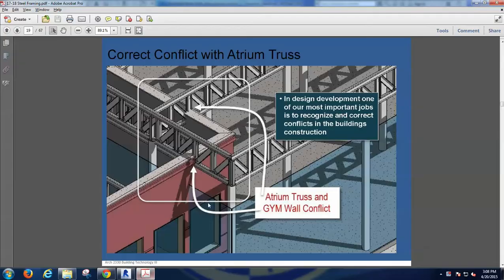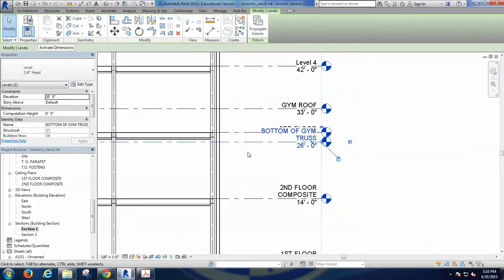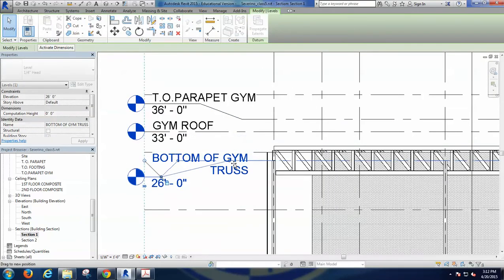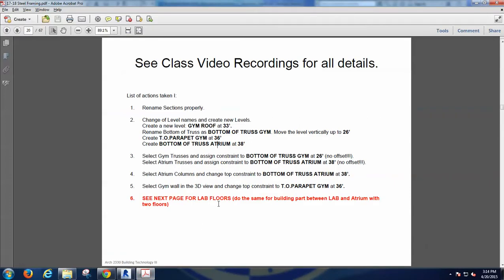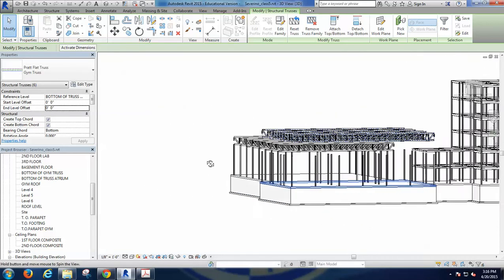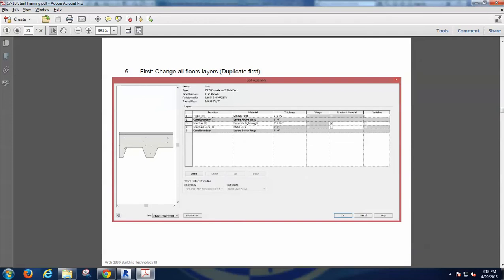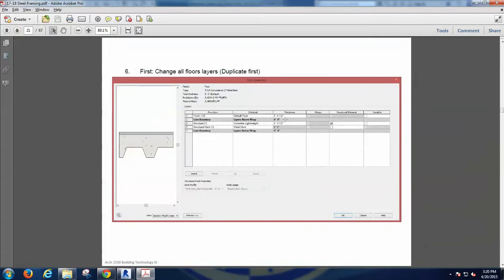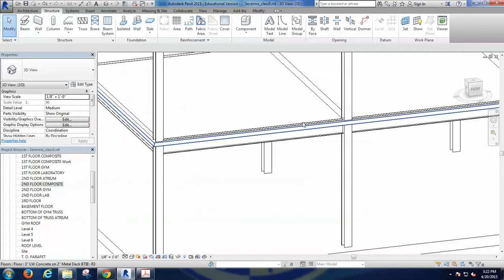SPRING2330 / Class 14 Roofs I (04 20 2015)